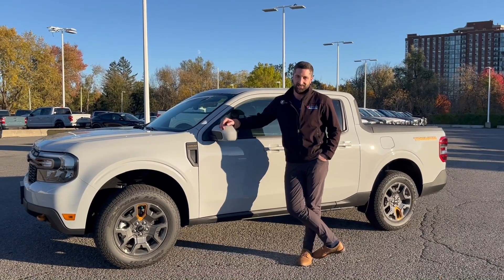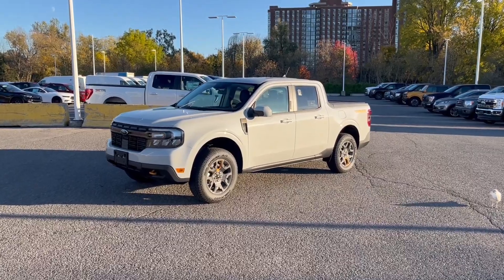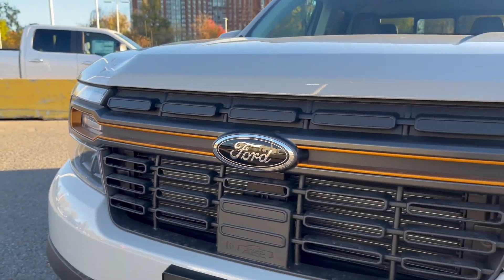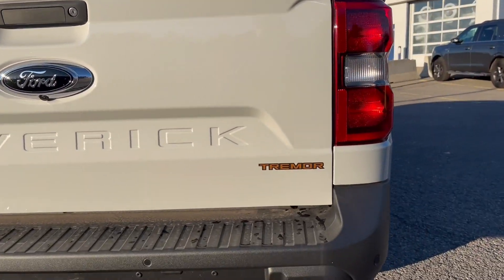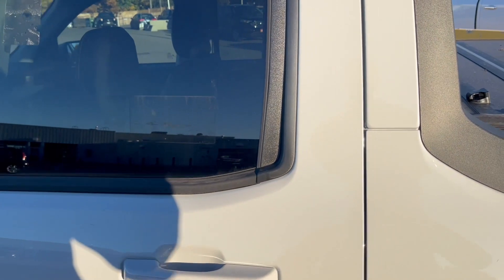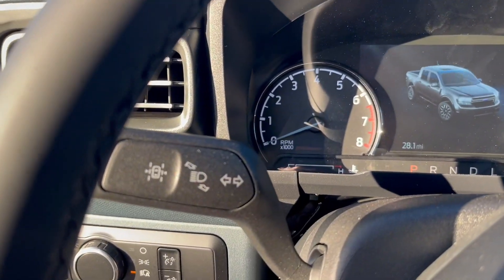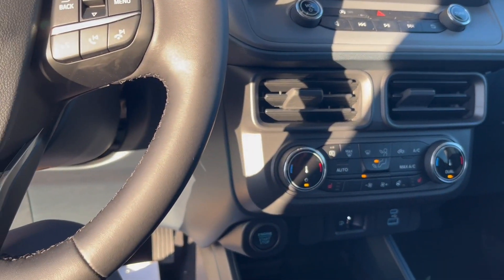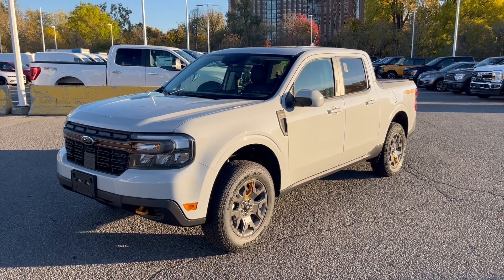2023 Maverick Lariat Tremor- Luxury meets off-road capability!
Check out this Maverick with the Lariat trim and the Tremor package! This luxurious truck will take you any where you need to go in style! This truck is currently available so call me ASAP. This truck also has the Lariat Luxury package so it is loaded!